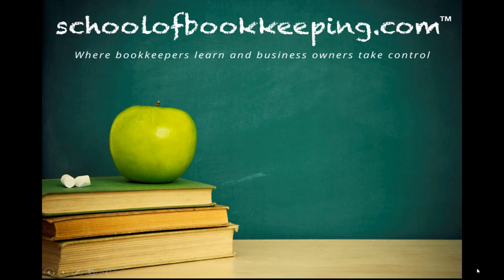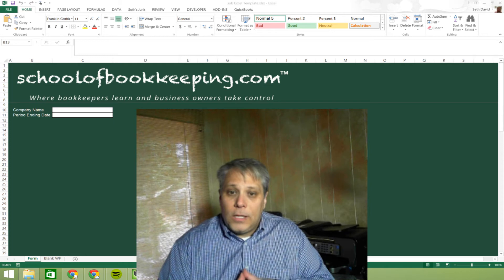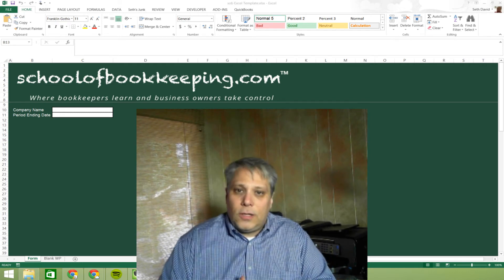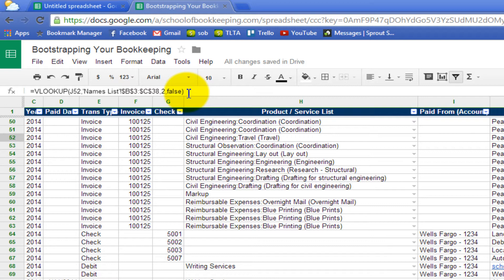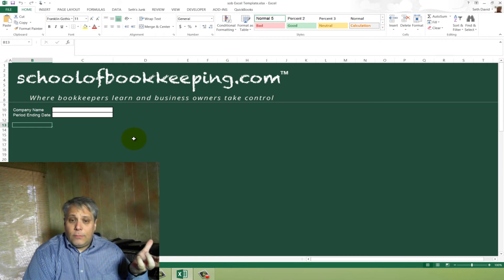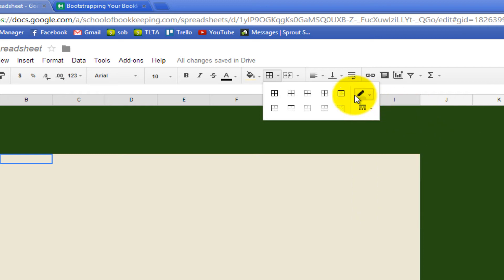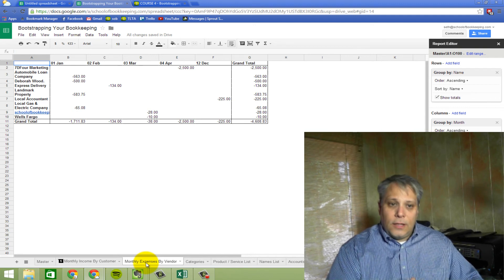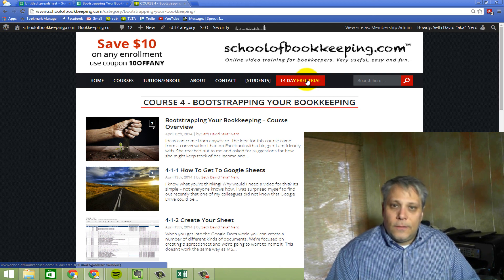Google Sheets vs MS Excel - Round 1